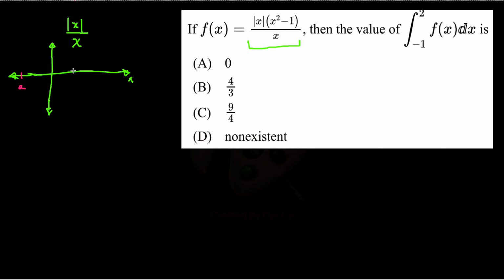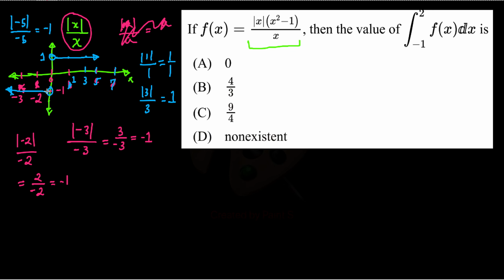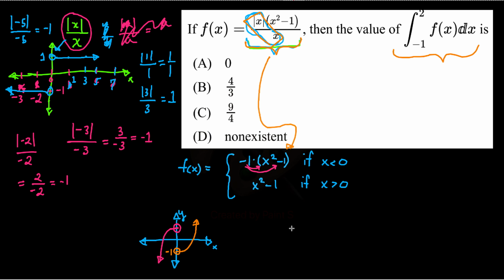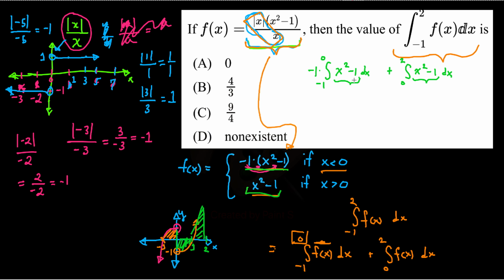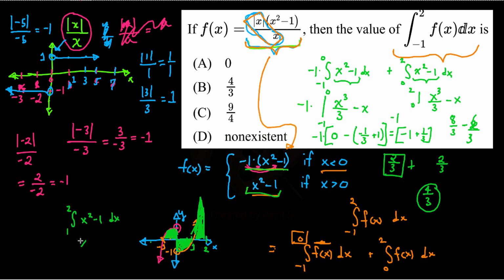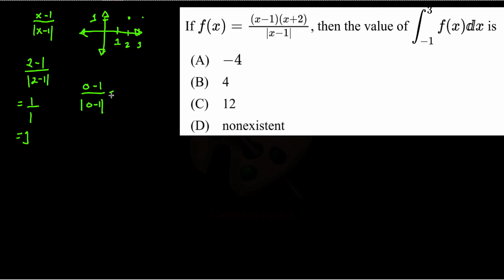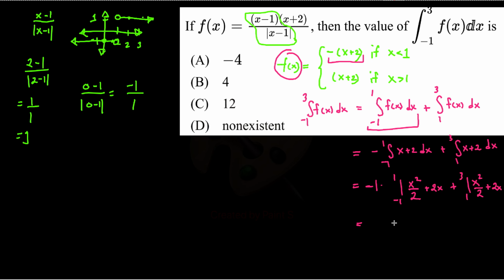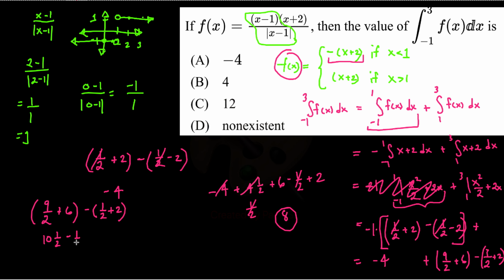Unit 6.6 Applying Properties of Definite Integrals Examples II